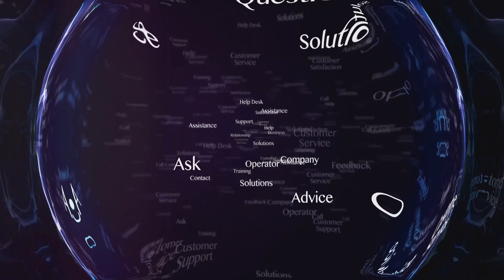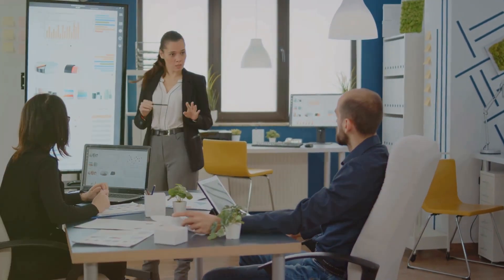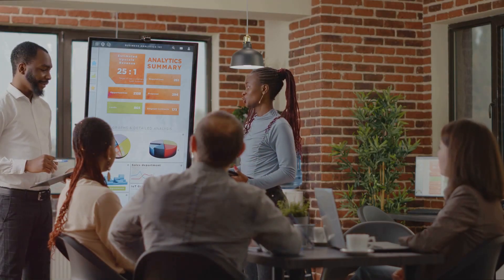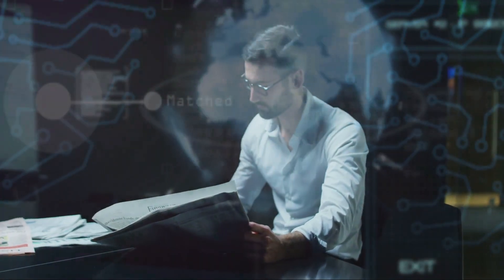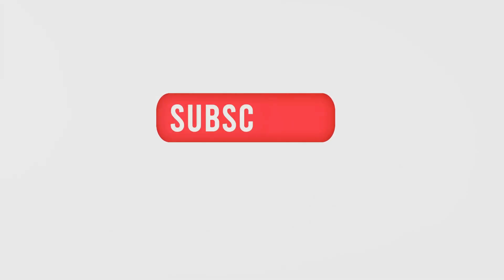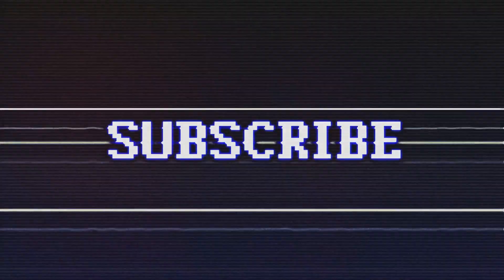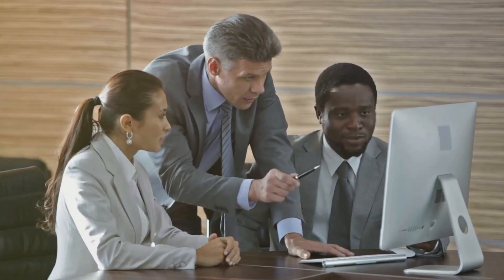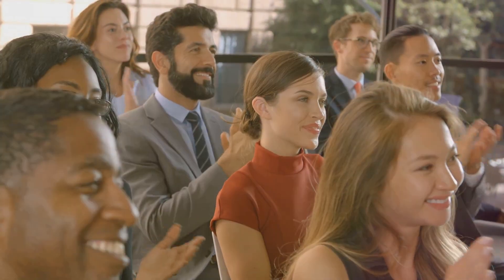Master Customer Success: Top 3 Platforms Every CSM Should Know!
Welcome to Albert's List! 🎥 In this video, we're diving into the essential platforms every Customer Success Manager should know to excel in their role. Whether you are new to customer success or an experienced pro, mastering these platforms will help you enhance customer satisfaction, retention, and overall success, and potentially land your next CSM role!

We'll cover the top 3 platforms that are revolutionizing the customer success landscape, providing you with key features, benefits, and tips on how to leverage them for maximum impact.